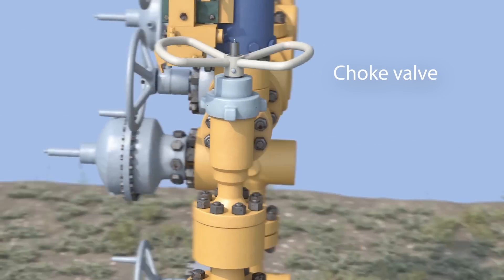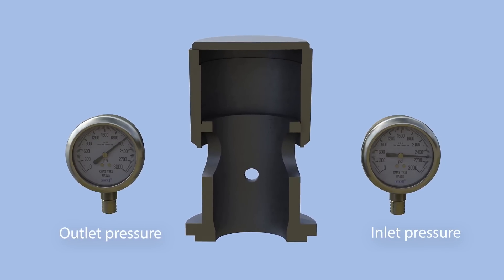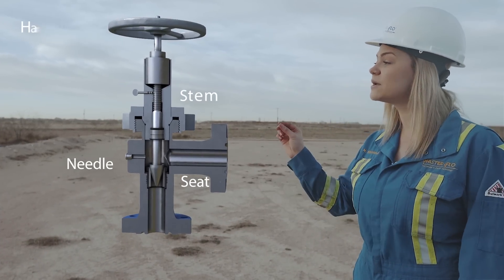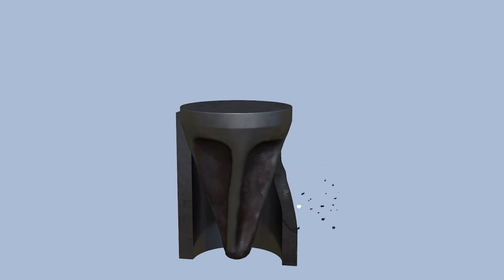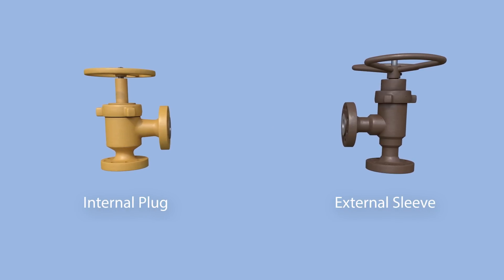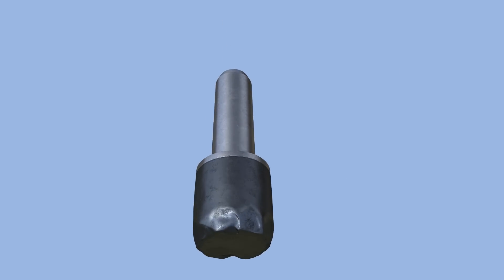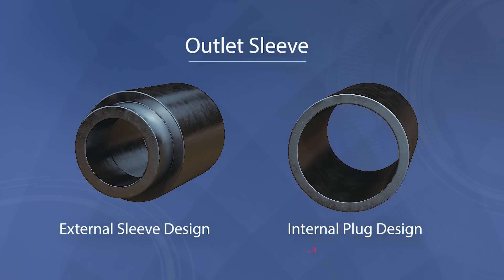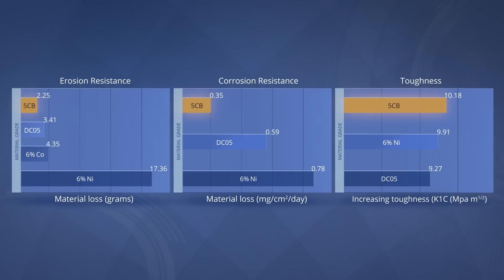Choke Valves 101 | Erosion Issues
Have you ever wondered who Erosion effects a production rate? And how choke valves can improve production efficiency! Master Flo got you covered. Watch the video and learn with us!

Our team crafted this education content which was featured at OTC2018!